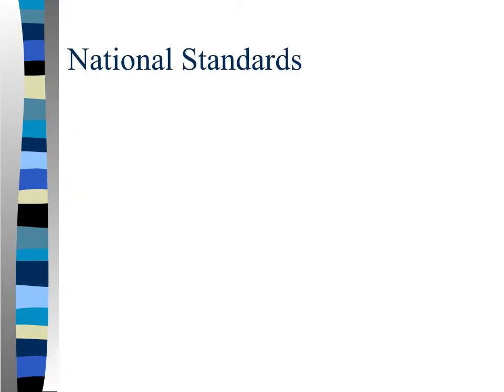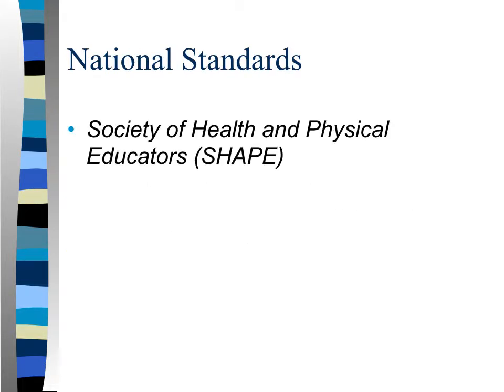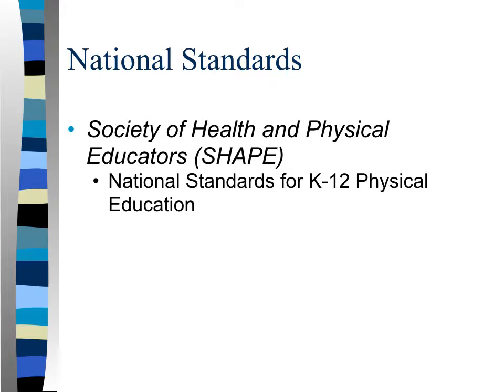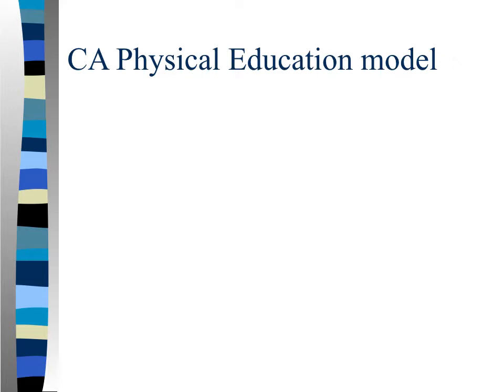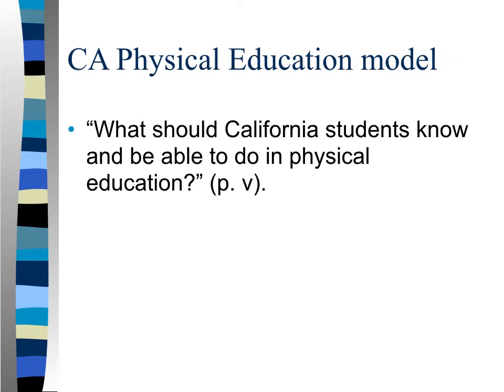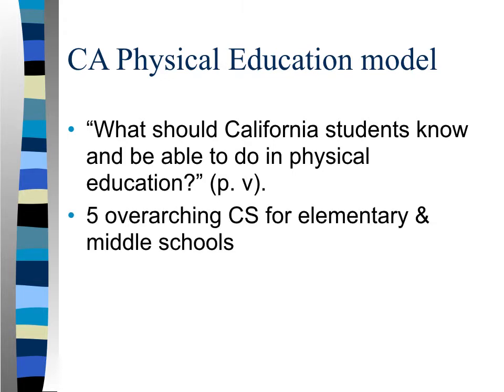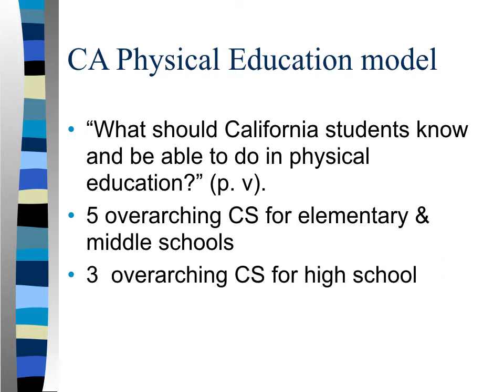Physical Education Mandates and Standards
Presentation of the physical education mandates and standards. This presentation is part of a continuing education course offered at Fresno Pacific University. It is a 3-unit 100% online course.